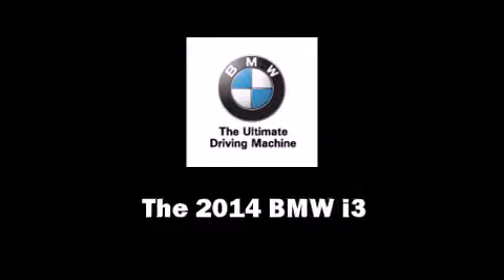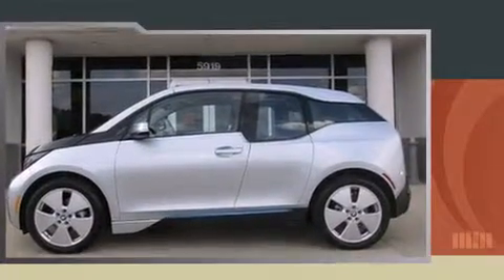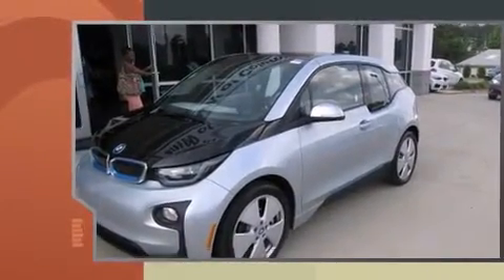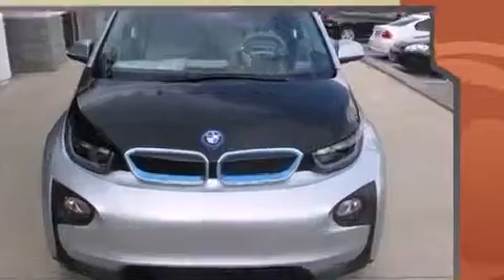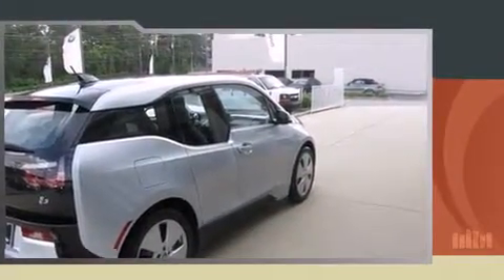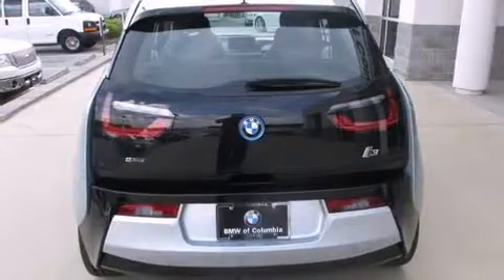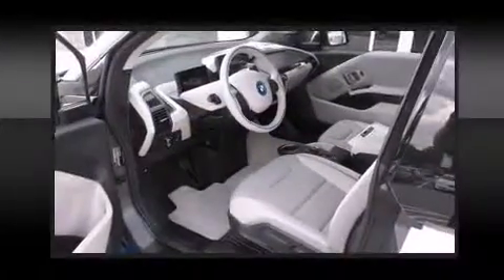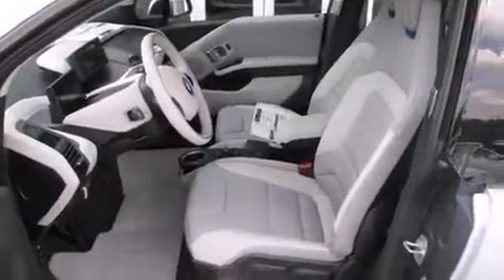2014 BMW i3 w/Range Extender in Columbia, SC 29223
This 4 door, 4 passenger sedan leads among competitors in its segment. All of the premium features expected of a BMW are offered, including: front and rear reading lights, an automatic dimming rear-view mirror, an outside temperature display, power door mirrors, rain sensing wipers, power windows, and more. BMW ensures the safety and security of its passengers with equipment such as: head curtain airbags, front SIDE impact airbags, traction control, brake assist, ignition disabling, an emergency communication system, and 4 wheel disc brakes with ABS. Various mechanical systems are monitored by electronic stability control, keeping you on your intended path. Our sales reps are knowledgeable and professional. We'd be happy to answer any questions that you may have. We are here to help you.